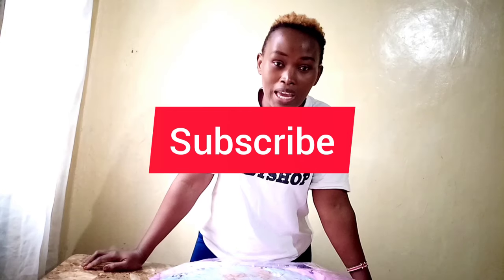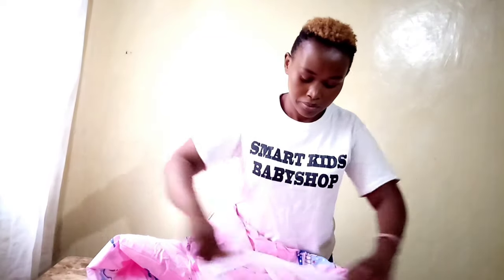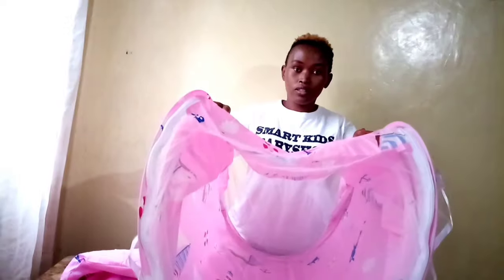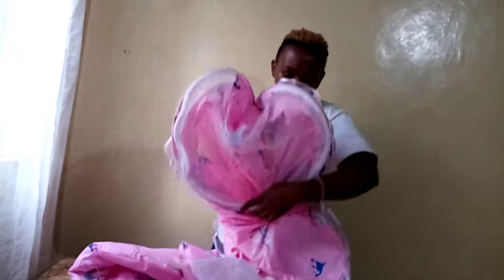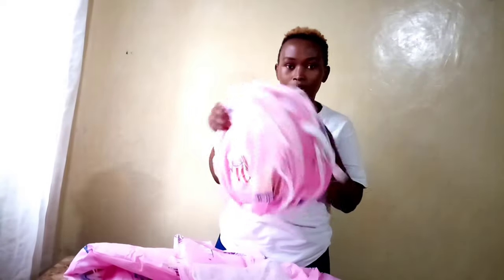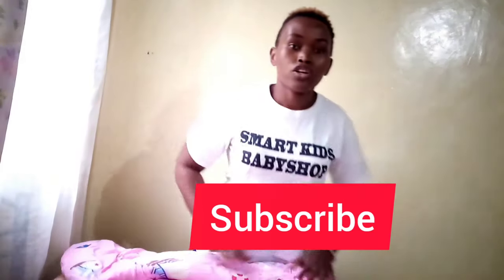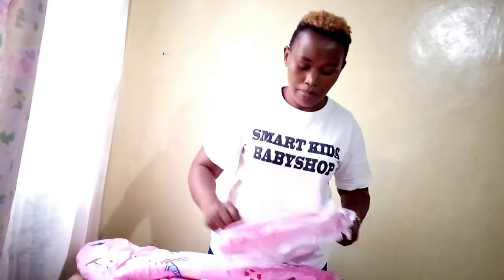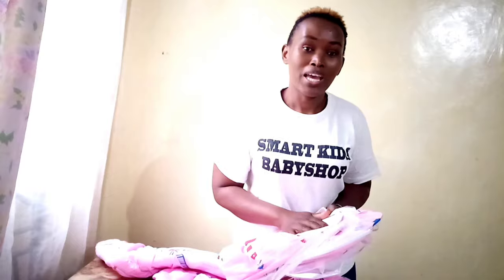babyNest How to fold a Baby Nest||SMART KIDS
Our Instagram page is
I'm on Instagram as @smartkids_babyshop. Install the app to follow my photos and videos.